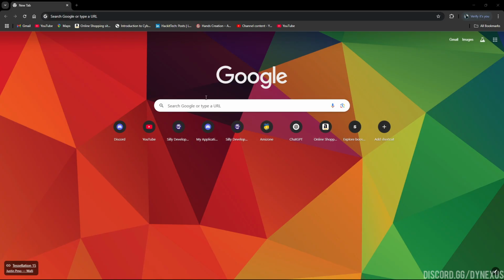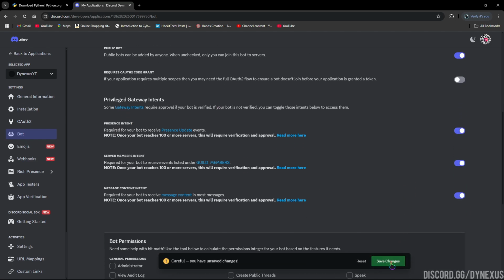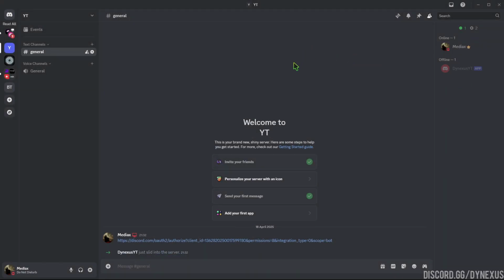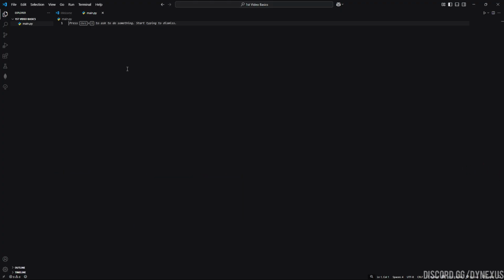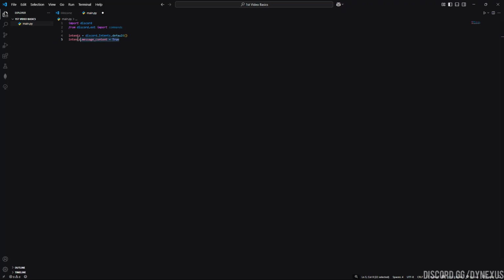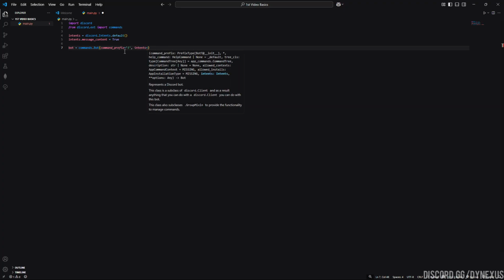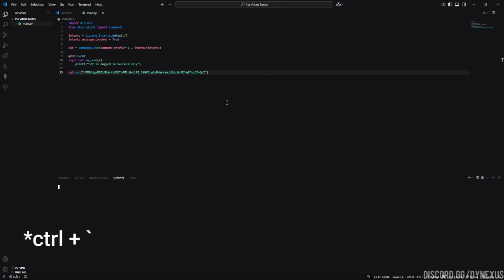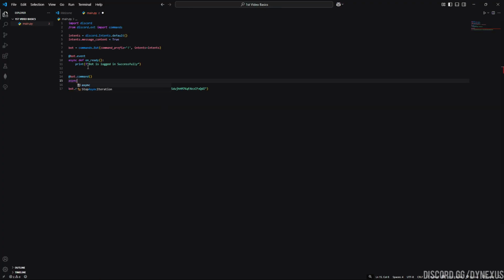How to Make a Discord Bot in Python (2025) – Beginner Setup & First Command!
🚀 Want to create your own Discord bot in Python? In this beginner-friendly tutorial, I’ll walk you through:
✅ Installing Python (2025 ready)
✅ Setting up VS Code for coding
✅ Creating your first bot on Discord Developer Portal
✅ Writing your first bot command (!hello)
✅ Running your bot LIVE on Discord!

Perfect for beginners and those returning to coding in 2025.

💬 Got stuck or have questions? Leave a comment — I reply to everyone!

Song: *Dawn*
Composer: *Sappheiros*